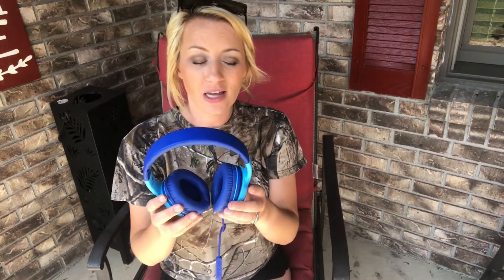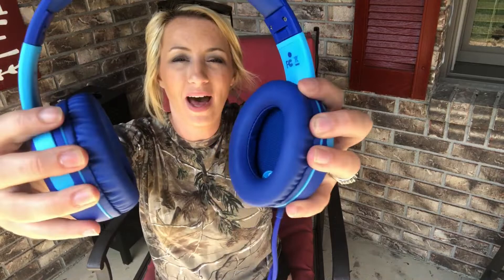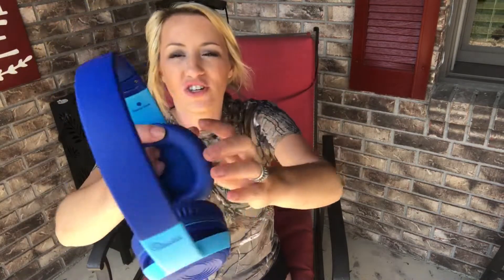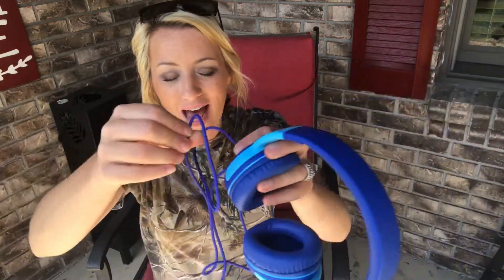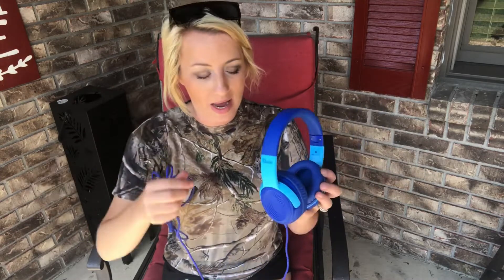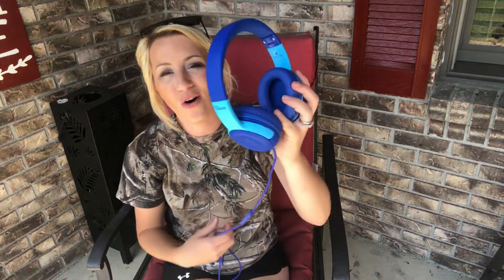Review of Kids Headphones, Elecder S8 Wired Headphones for Kids with Microphone for Boys Girls